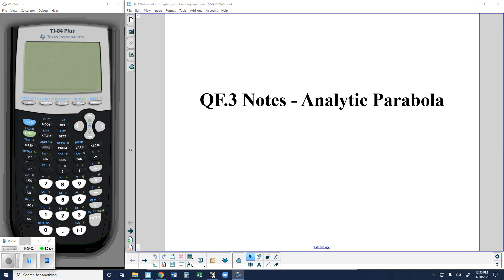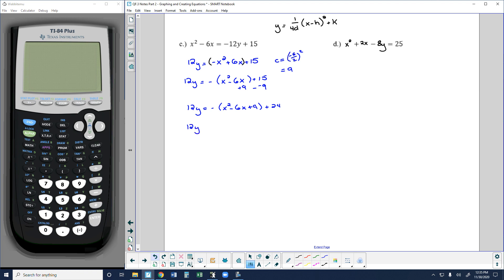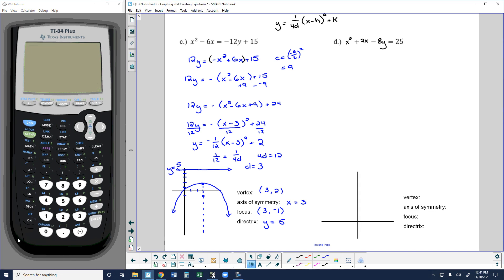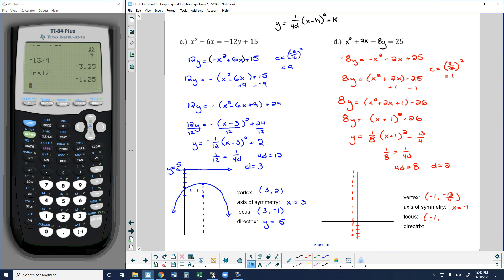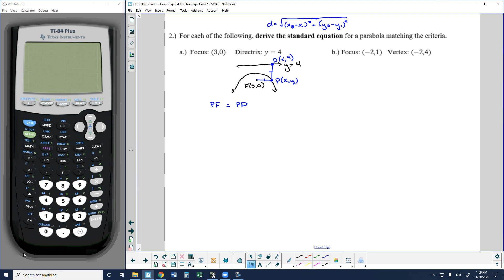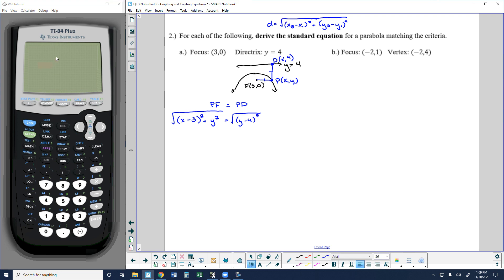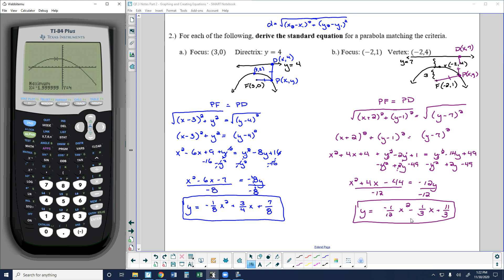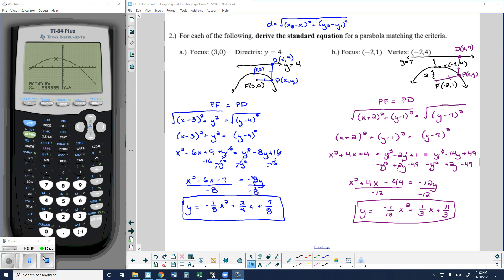QF.3 Part 2 - Graphing and Deriving the Analytic Parabola